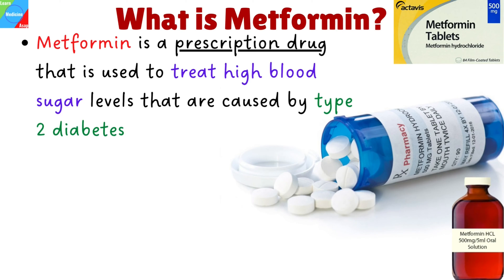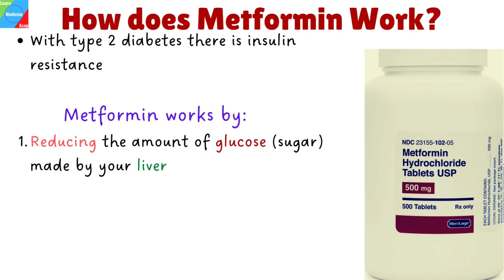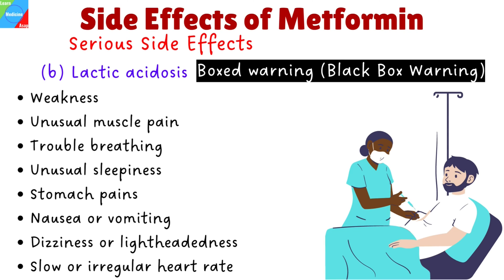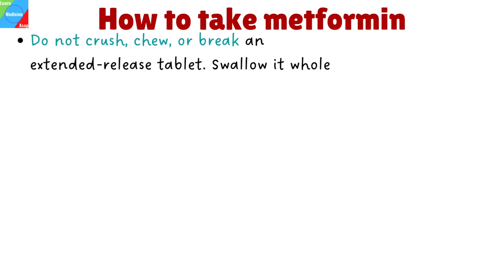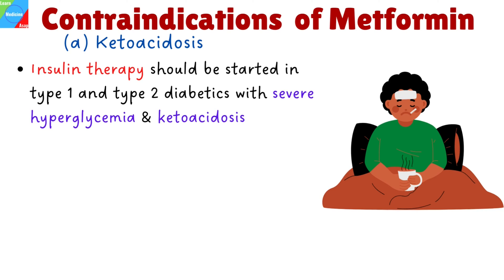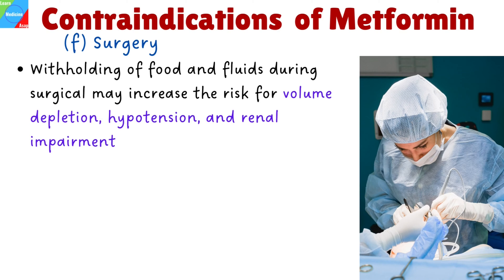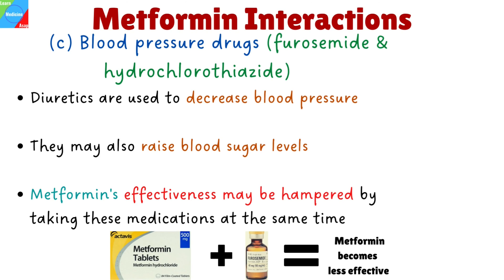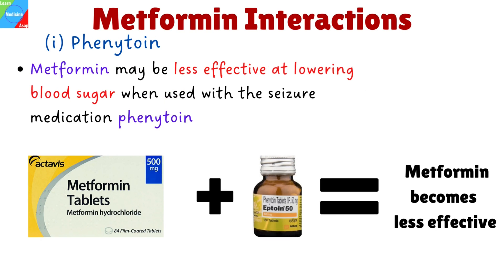Metformin (Glucophage) – Side Effects, Uses, Mechanism of Action, Dosage | Glumetza | Fortamet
Metformin (Glucophage) – Side Effects, Uses, Mechanism of Action, Dosage, Interactions, Warnings | Glucophage XR | Glumetza | Fortamet
Metformin is a prescription drug that is used to treat high blood sugar levels that are caused by a type of diabetes mellitus, or sugar diabetes called type 2 diabetes.
Metformin belongs to a class of drugs called biguanides antihyperglycemic agent.
Examples of metformin are Fortamet and Glumetza.
What is Metformin Used For?
• It is used in conjunction with diet and exercise for glycemic control in type 2 diabetes mellitus.
• It is also used off-label for insulin resistance in polycystic ovary syndrome (PCOS).
• Metformin can be used alone, or with other diabetic medications such as sulfonylurea, or with insulin to help lower blood sugar level when it is too high.
• Modest weight loss is another well-known advantage of this medication, making it a good option for obese people with type II diabetes.
How does Metformin Work?
• Reducing the amount of glucose (sugar) made by your liver.
• Decreasing the amount of glucose your body absorbs.
• Increasing the effect of insulin on your body.
What are the Side Effects of Metformin?
Common Side Effects Of Metformin;
• Nausea.
• Abdominal pain.
• Diarrhea.
• Heartburn and gas.
Serious Side Effects Of Metformin;
• Hypoglycemia.
• Lactic acidosis.
• Low vitamin B12 levels.
Brand Names.
This video will help those with the following questions:
• What exactly does metformin do to your body?
• What to avoid when taking metformin?
• What are the dangers of taking metformin?
• What is the best time of day to take metformin?
• What is Glucophage drug use for?
• What is the side effect of Glucophage?
• What is difference between metformin and Glucophage?
• What is the best time to take Glucophage?
• Glucophage
• Glucophage 500mg
• Glucophage tablet for weight loss
• Glucophage 500mg uses
• Glucophage 500mg pregnancy
• Glucophage benefits
• Metformin weight loss

0:00 What is Metformin?
0:16 Metformin Dosage Forms
0:32 What is Metformin Used For?
1:26 Side Effects of Metformin
2:55 How to take metformin
4:07 What if you miss a dose?
4:17 Contraindications of Metformin
6:17 Metformin in Pregnancy
6:24 Metformin Interactions